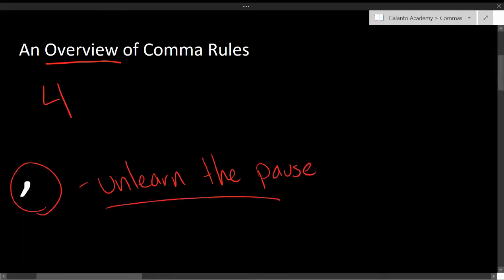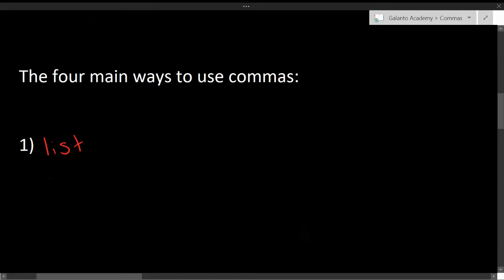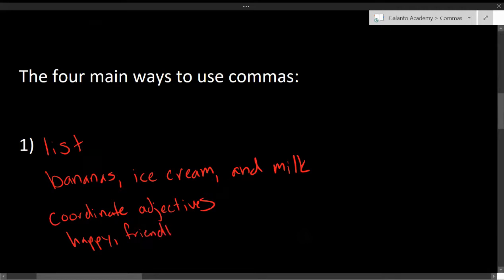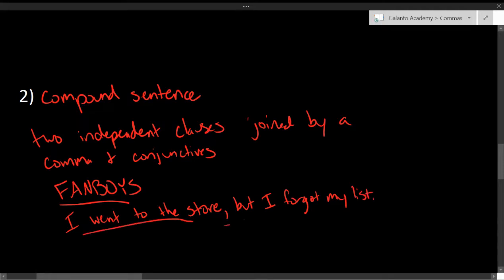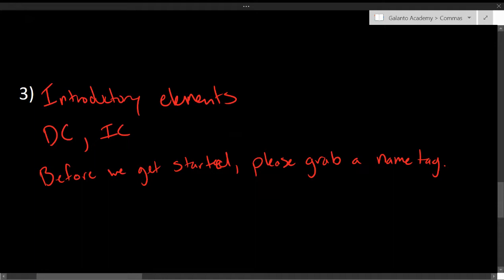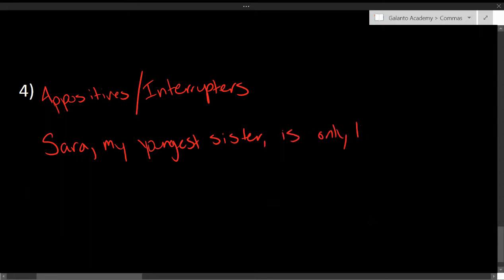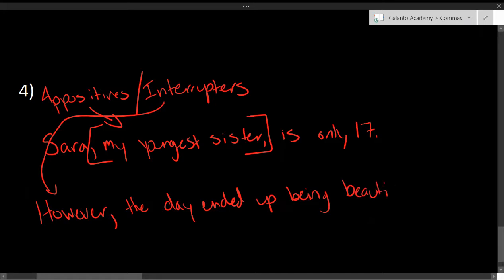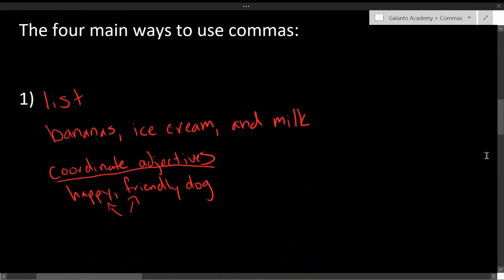An Overview of Commas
Sara reviews the four main ways to use commas. Check out the Comma Errors videos for a more in-depth explanation of commas.